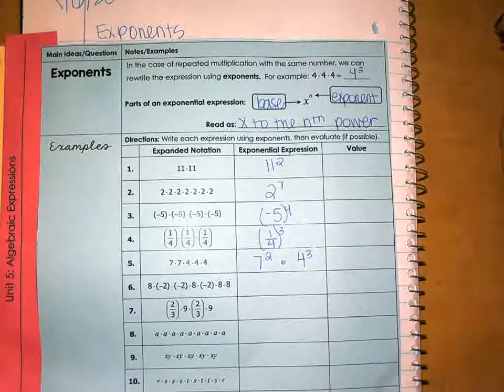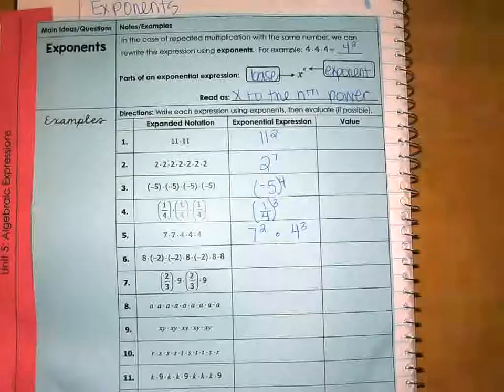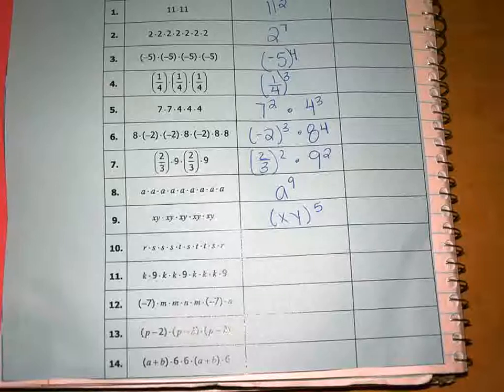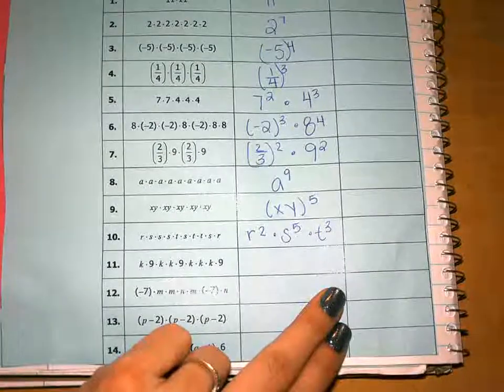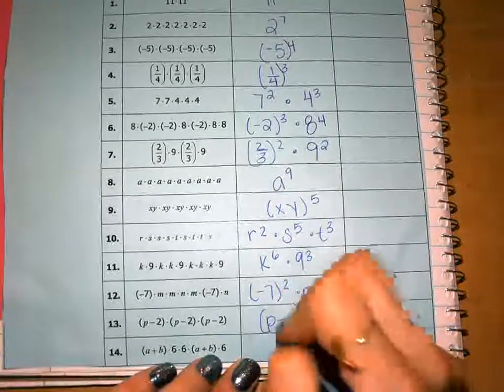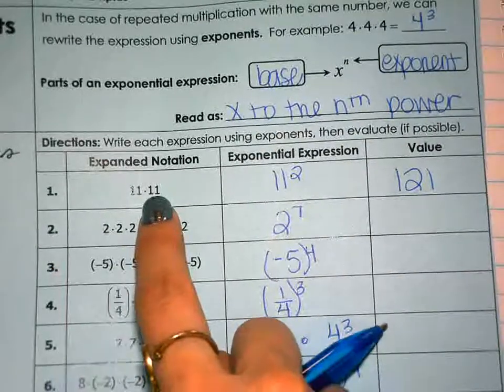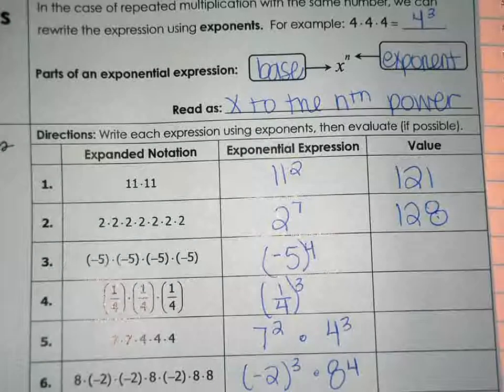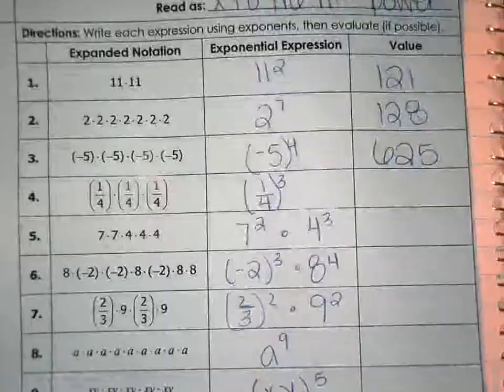Exponents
Notes over the basics of exponents